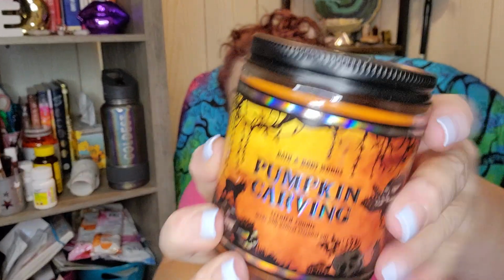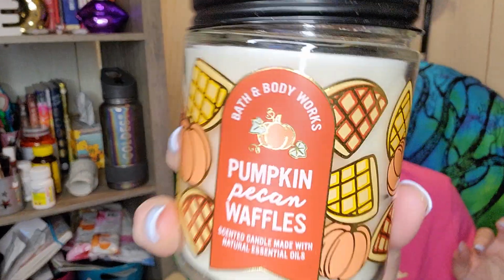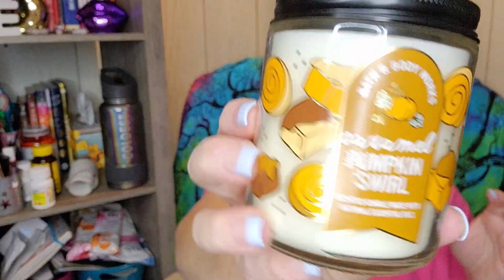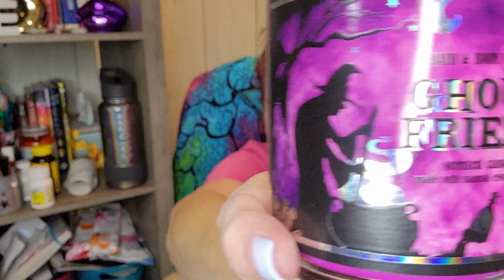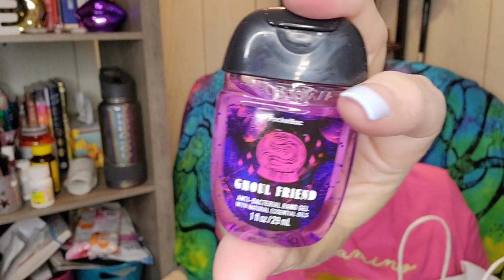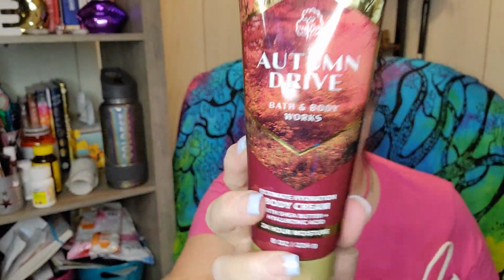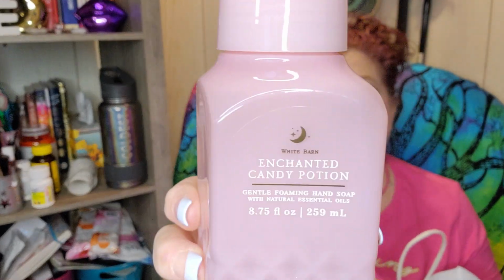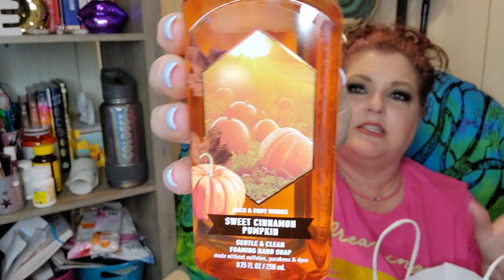BATH AND BODY WORKS HAUL | August 16, 2022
Fetch
Shop anywhere. Snap every receipt. 🎉  Sign up for Fetch with my code "XYX5K" and get 2,000 points when you snap your first receipt